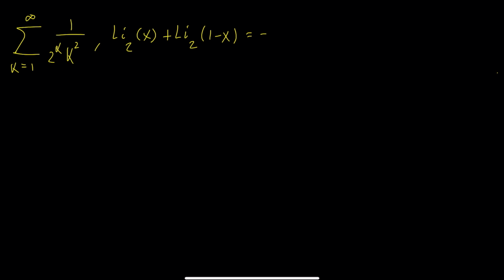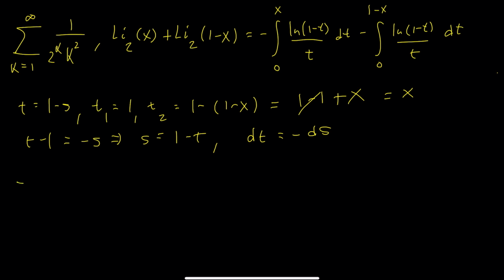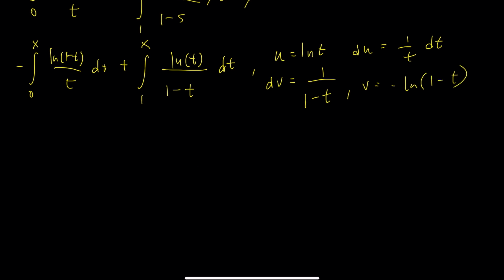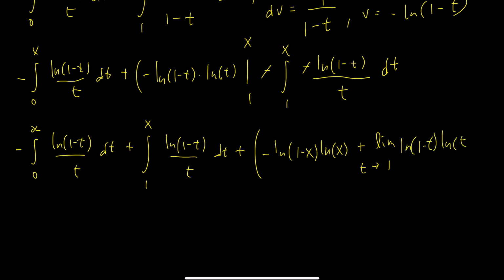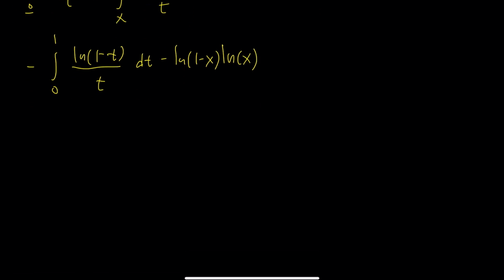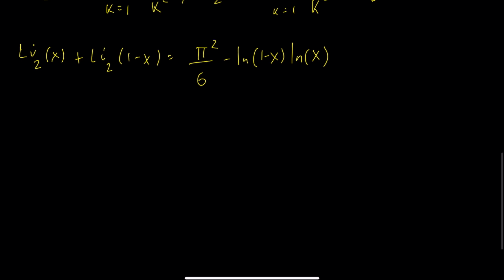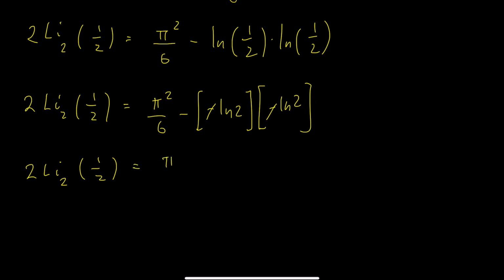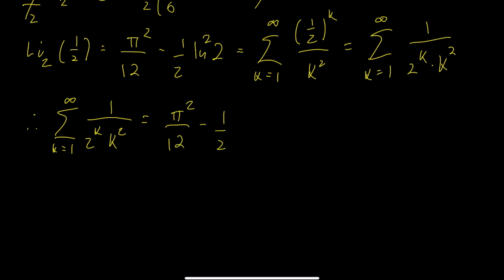Sum from 1 to Infinity of 1/(2^k k^2)